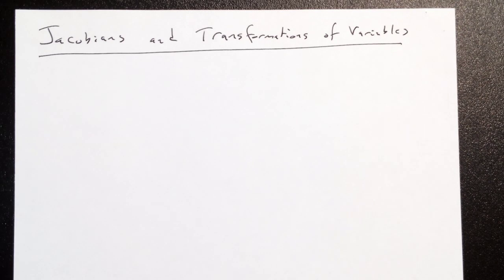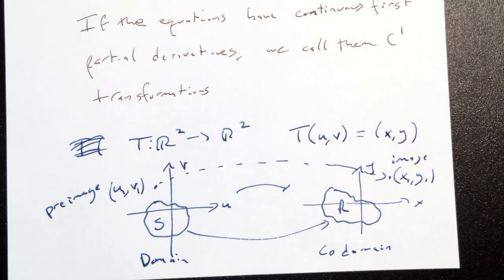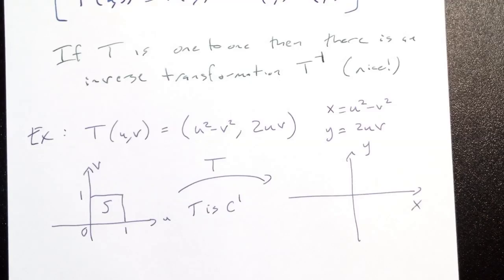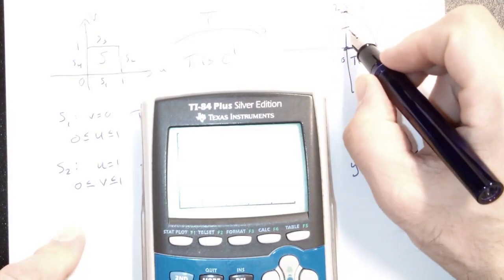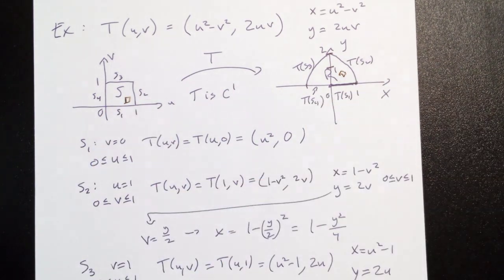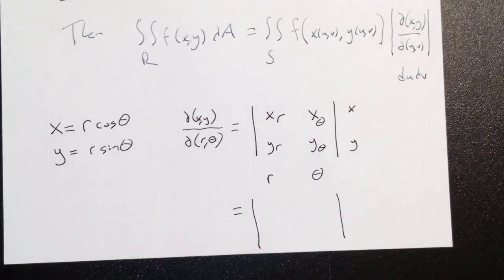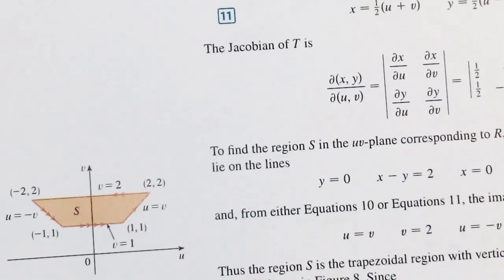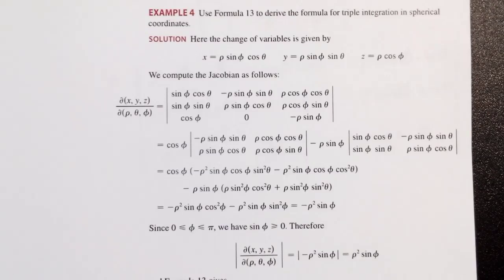SMA200 04072025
Class recording for SMA200 Calculus 3 for Monday April 7, 2025